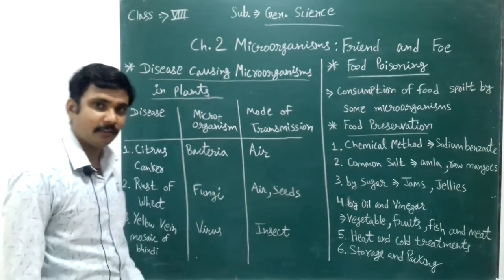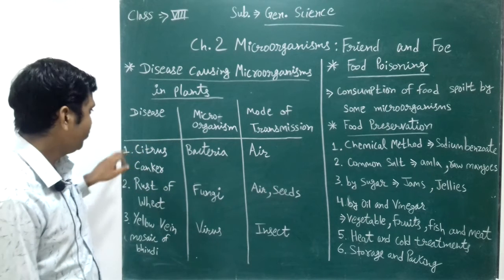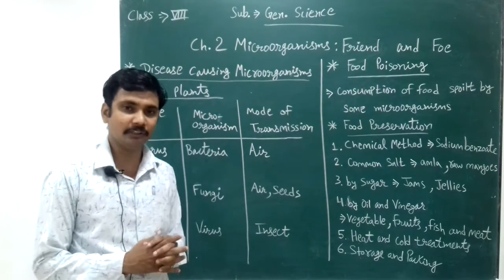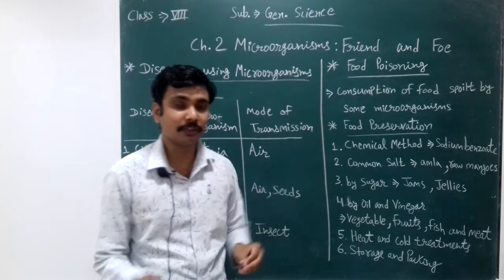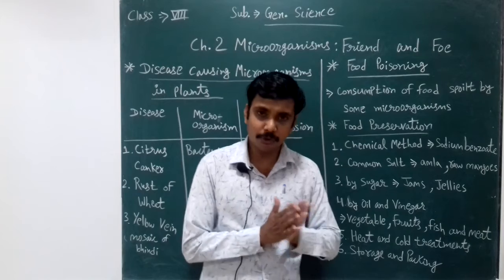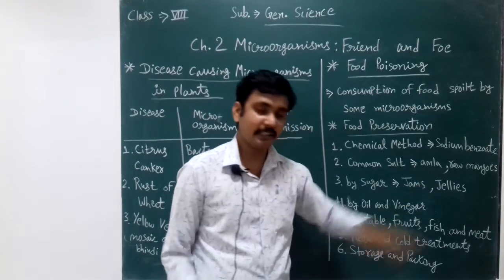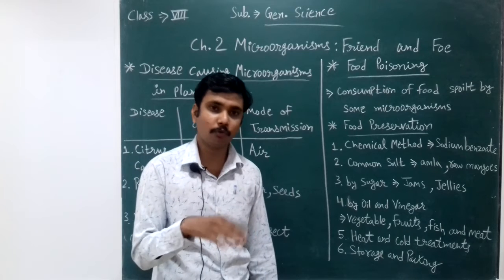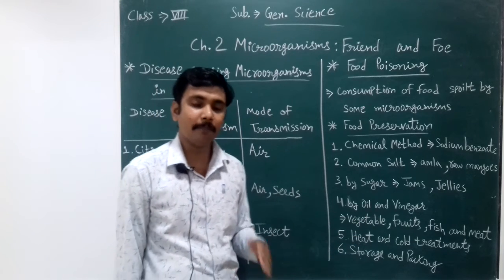CHAP-2 MICROORGANISM FRIEND & FOE (CLASS:-VIII, SUBJECT:- SCIENCE, PART:-4) MAHESH BHATI